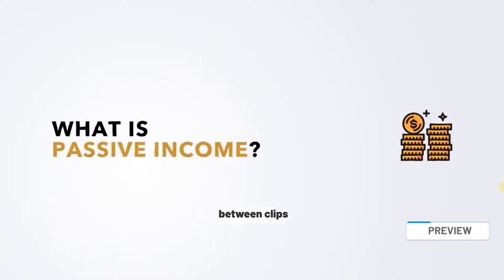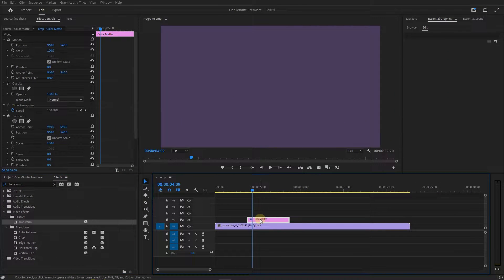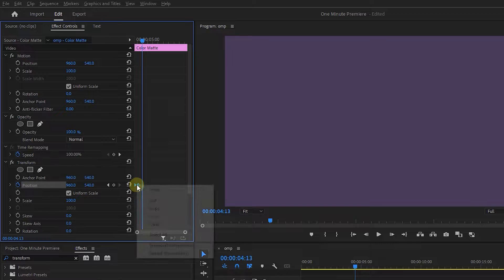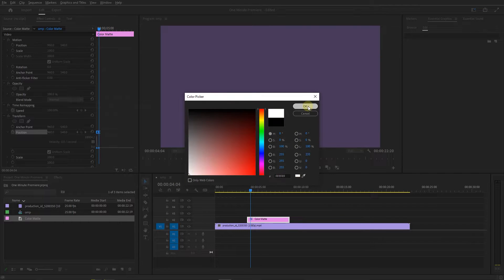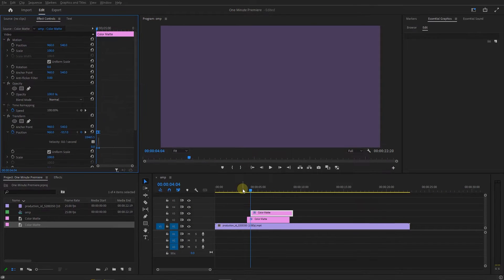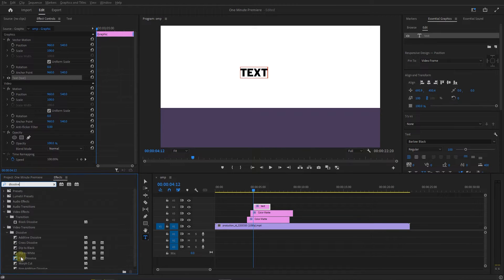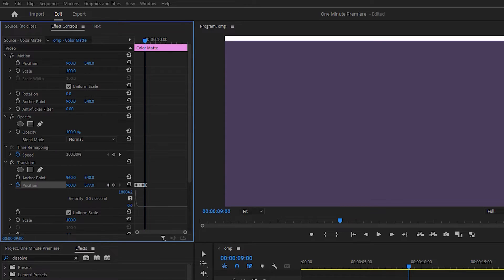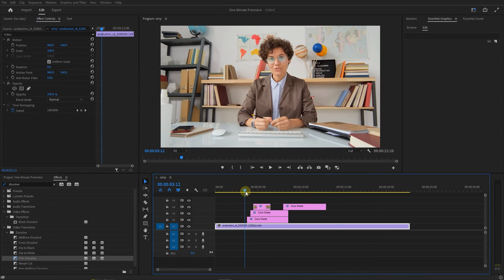Edit Like Ali Abdaal, MATTE COLOR Transition Screen in Premiere Pro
Create a color transition like Ali Abdaal in Premiere Pro. Use color matte, transform effect for animation, and dissolve effect for text. Adjust timing and ease for smooth transition.

Begin by crafting a new color matte with your desired color, then strategically position it above your video to initiate the transition. Apply transformative effects to smoothly move the color matte in and out of the frame using keyframes, creating a visually appealing transition effect. Enhance the transition further by adding a secondary color matte, utilizing white for contrast, and seamlessly blending the two mattes together. Explore creative possibilities by incorporating text and data into the transition screen, adding an extra layer of depth and engagement to your videos. With expert techniques such as easing curves and precise positioning, you'll be able to achieve polished transitions that captivate your audience's attention and elevate your video content to new heights.